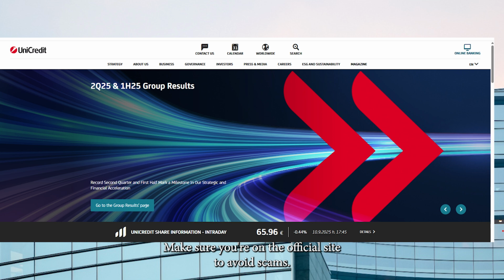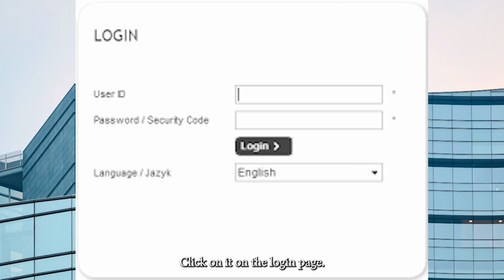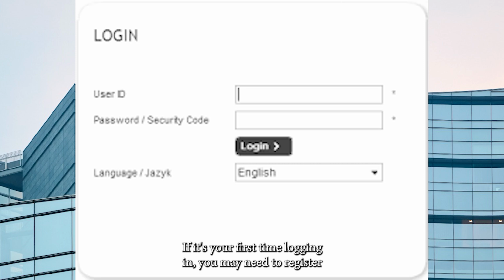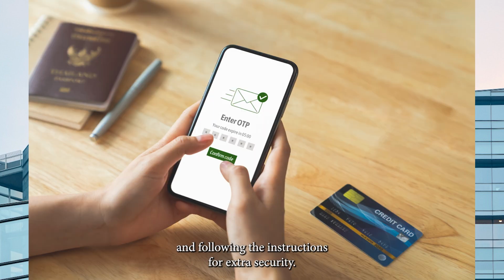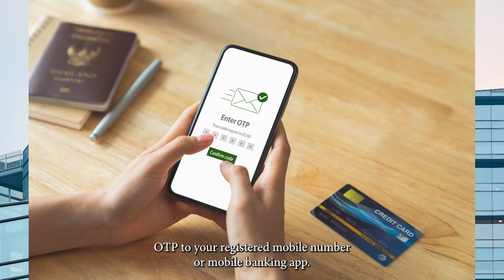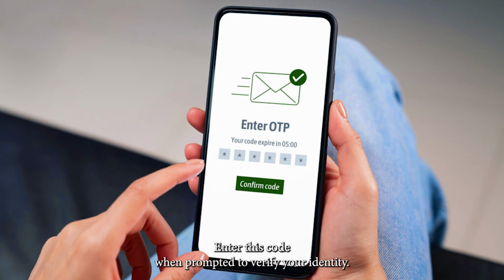How to login unicredit bank online banking-2025 l SM Tech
Need to login to UniCredit online banking? 🏦💻 This step-by-step tutorial shows you how to access your UniCredit account securely and start managing your finances online from anywhere.

In this video, you’ll learn:

✅ How to access the UniCredit online banking portal

✅ Step-by-step login process for your account

✅ How to recover your login credentials if forgotten

✅ Tips for secure online banking and avoiding common login issues

✅ How to manage your UniCredit account in USA, UK, Canada, France, and Europe

Whether you want to check your balance, transfer funds, or review transactions, this guide helps you log in to UniCredit online banking safely and easily.